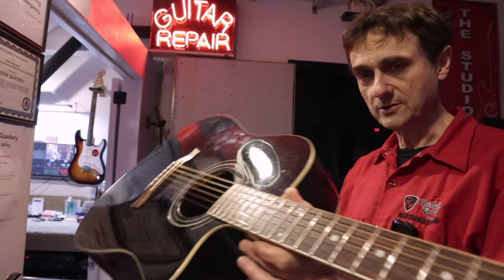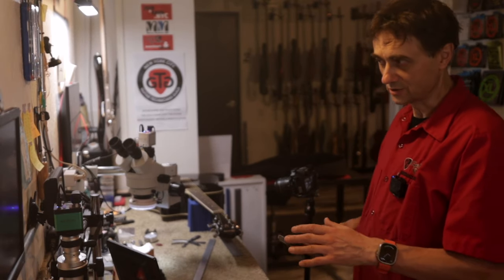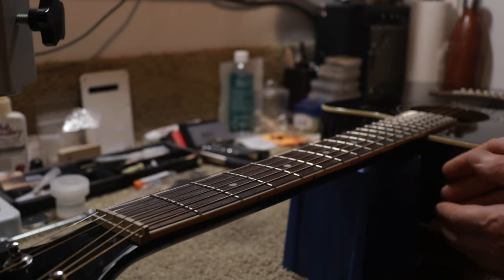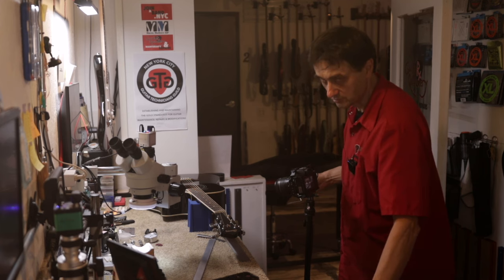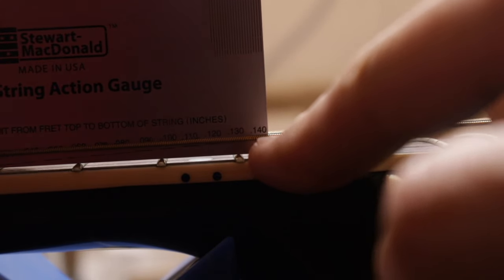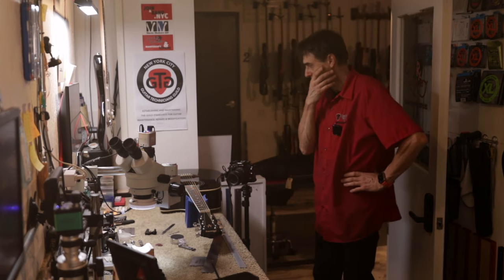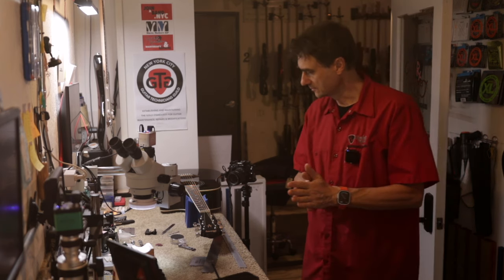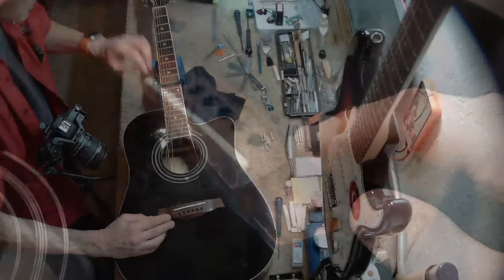Impossible Acoustic Guitar Setup Ibanez V70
Why is it not possible to do a setup on this acoustic guitar?

Don't forget to visit the YouTube channel.